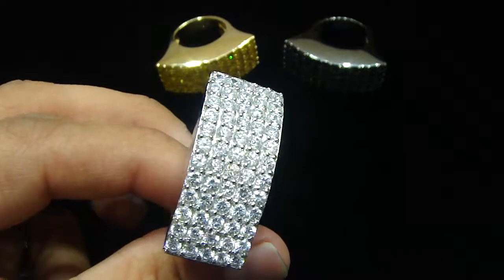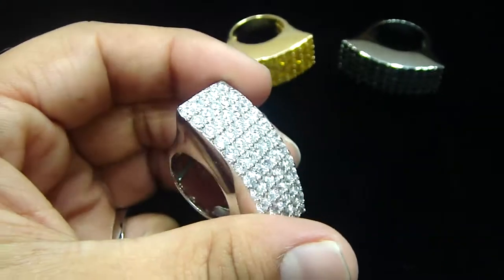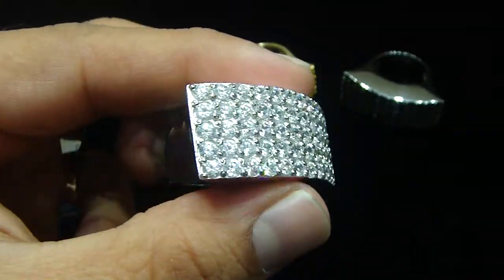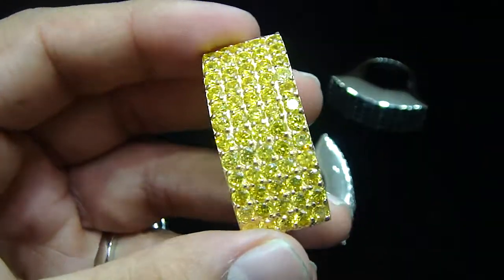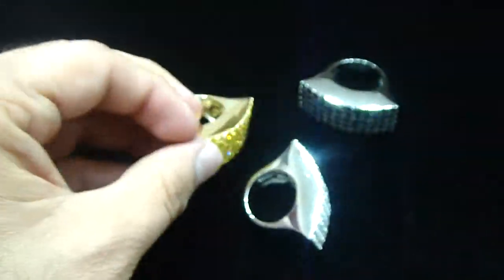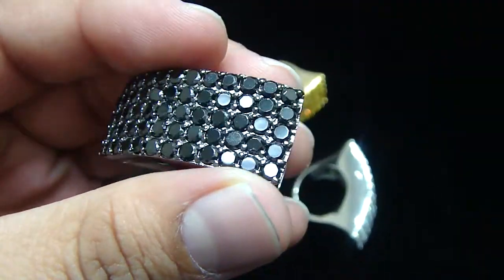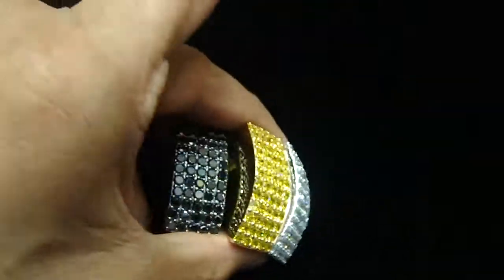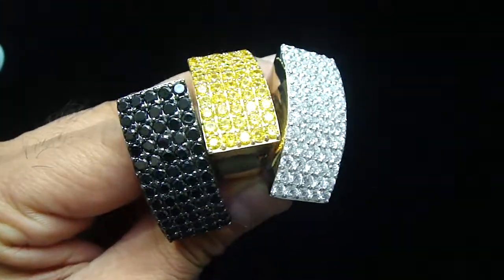Mr Chris Da Jeweler Custom Real Sterling Silver Lab Diamond Pinky Bridge Ring ( $ 250.00 )